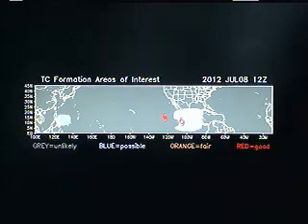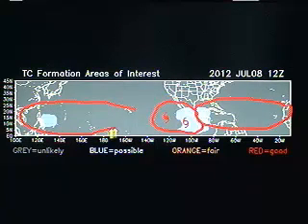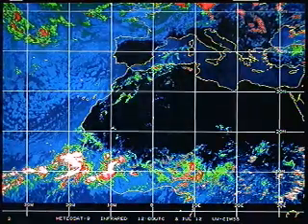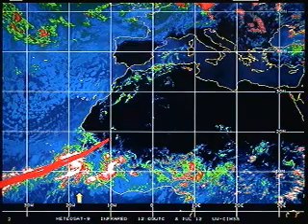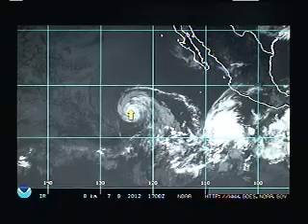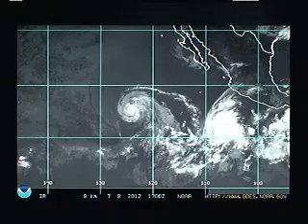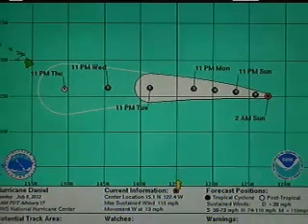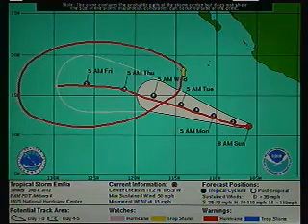Hurricane Outlook Video for July 8, 2012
The quiet Atlantic pattern continues with no areas of concern seen for the next several days at least. In the east Pacific, hurricane Daniel continues westward while TS Emilia gains strength. Neither system pose a threat to land.